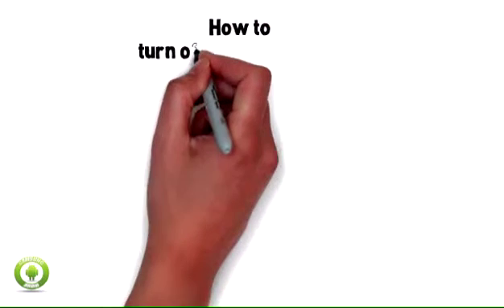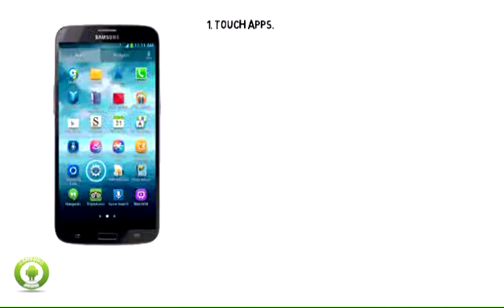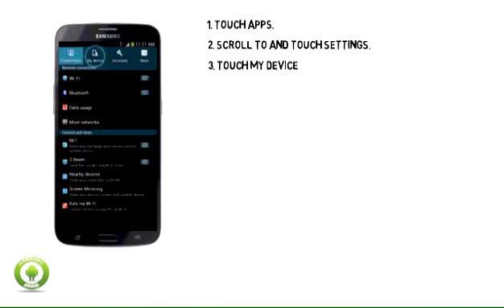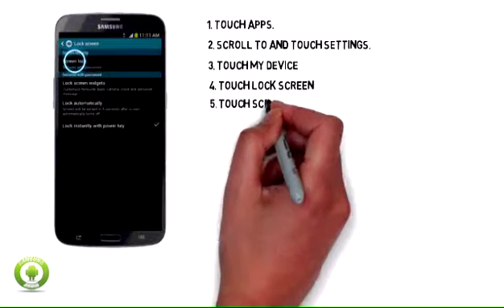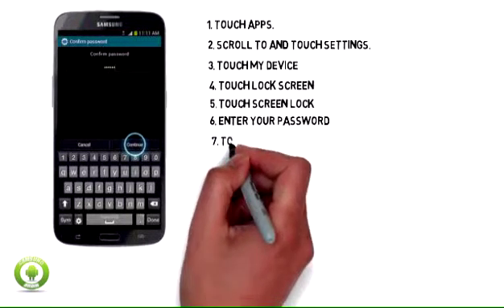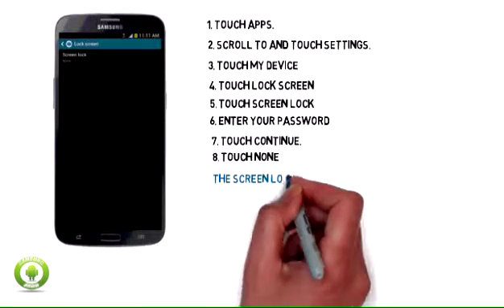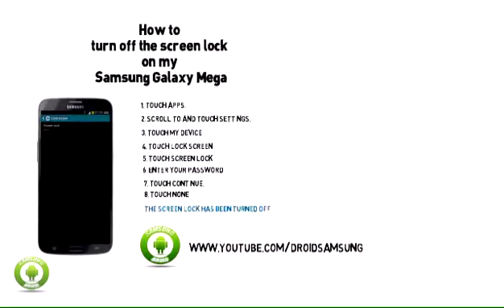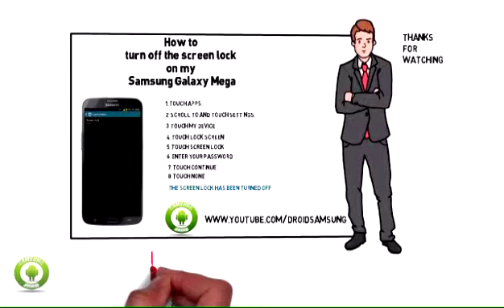How to turn off the screen lock on my Samsung Galaxy Mega